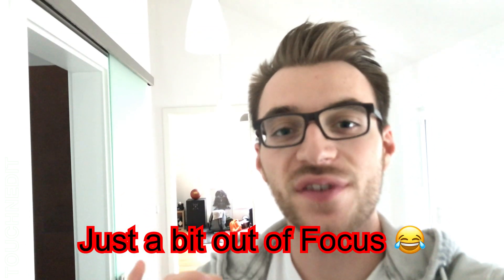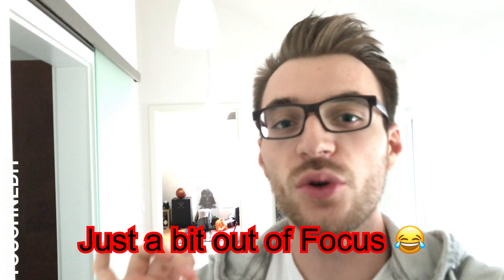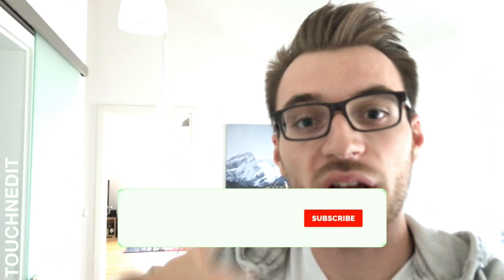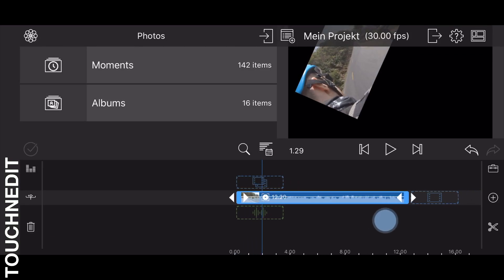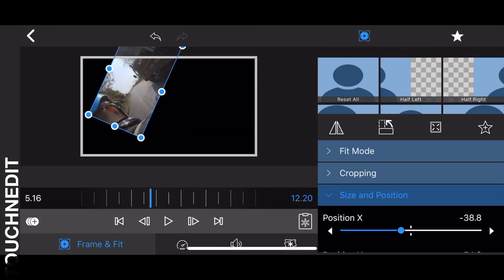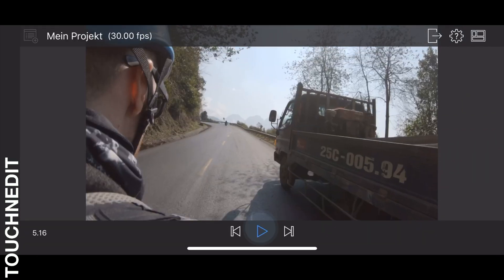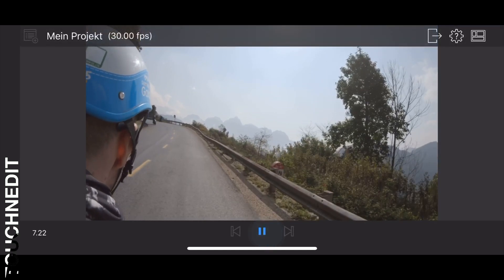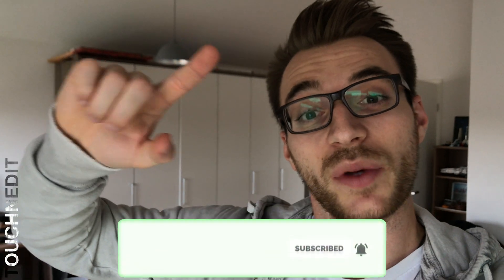Quick Tips #1 - Reset your Clip fast - Lumafusion Tutorial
Today I'm showing you, how you can save a lot of time while editing in Lumafusion, reseting your Clip simple and quick.